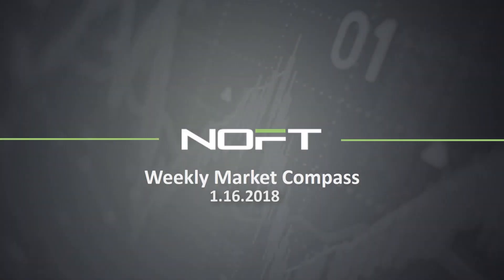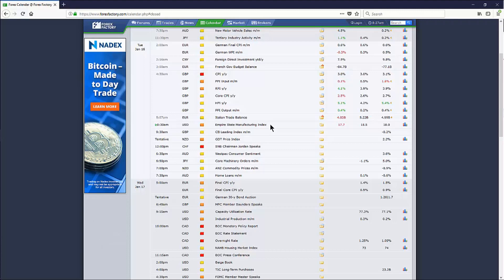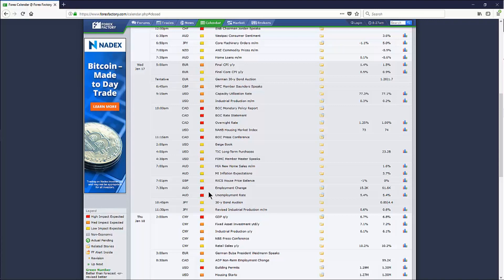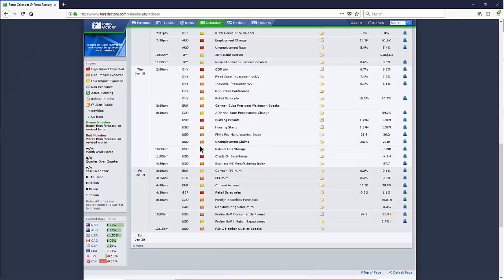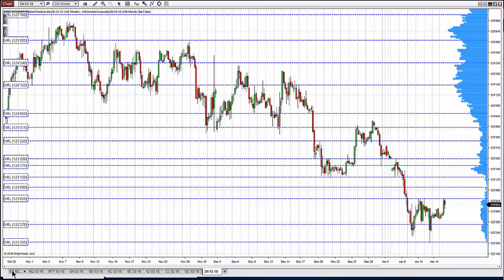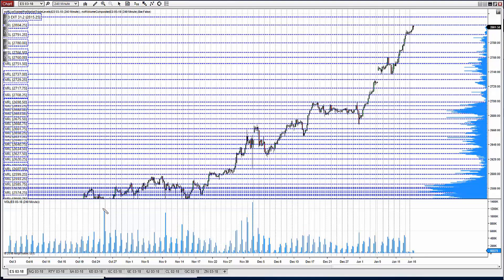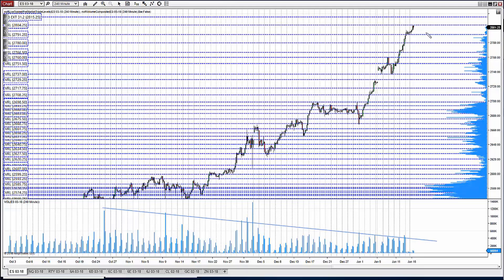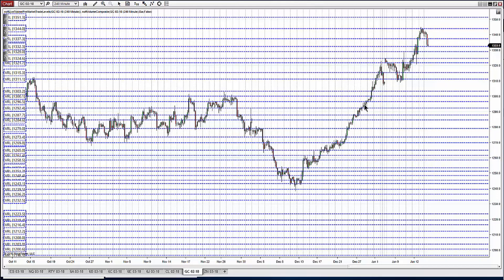Weekly Market Compass 1 16 2018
An at-a-glance review of key events, price levels and opportunities to watch for across Futures and Forex markets.

The institutions drive 90% of the market’s volume.  NOFT is committed to providing the tools, resources and training needed to help traders at all levels trade with the institutions - instead of against them (like 90%+ of the retail trading public).  We’re pleased to share these tips, tricks and market moments for your futures and forex trading education!

Also, don’t hesitate to take advantage of the resources below!

Interested in learning more?  Talk with one of our traders!